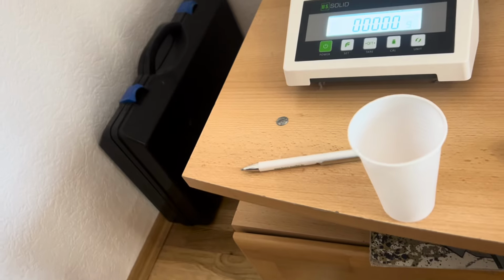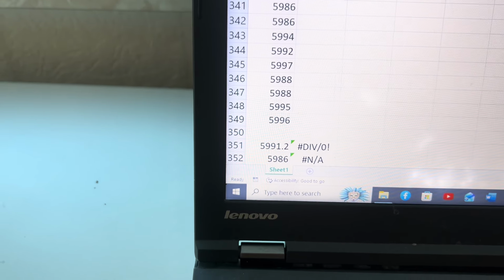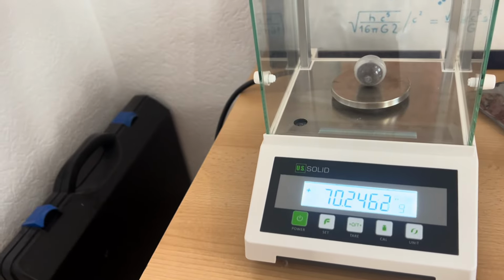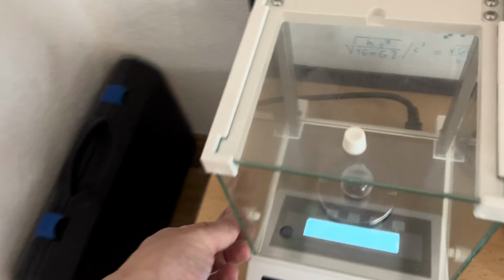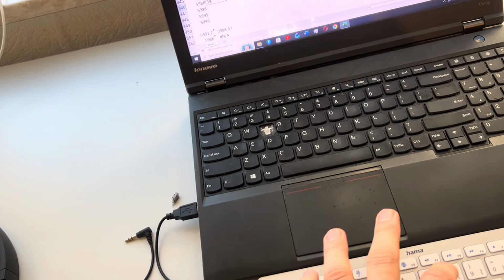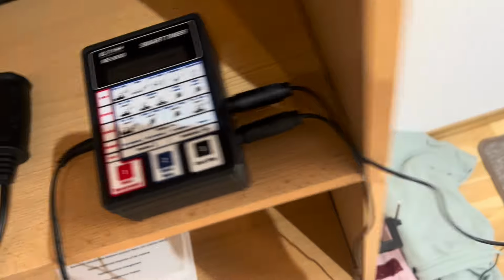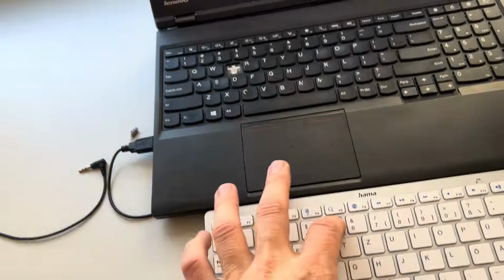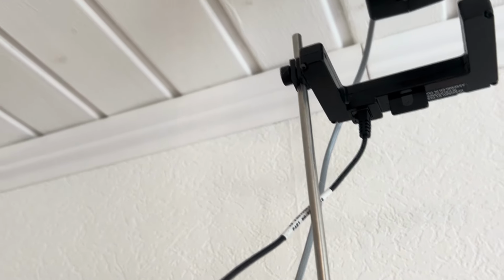Freefall experiments Lead vs. Steel, 0.3 millisecond time difference; same container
These trials are much more meaningful, because I use the same container for both materials.